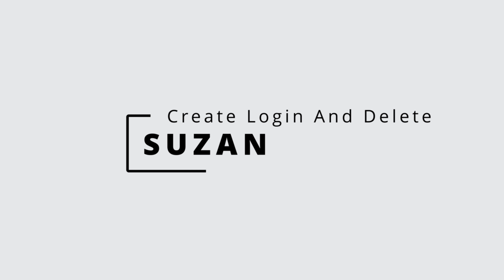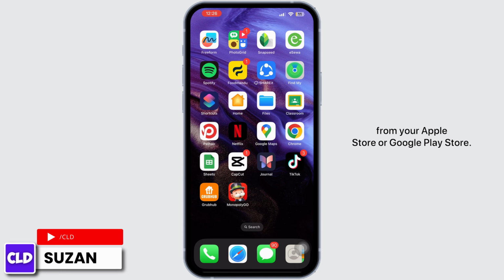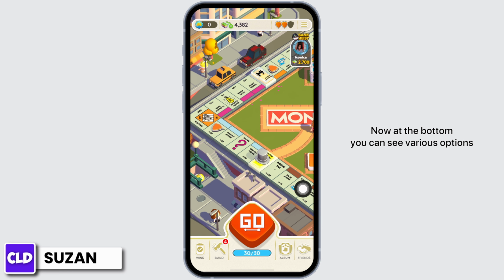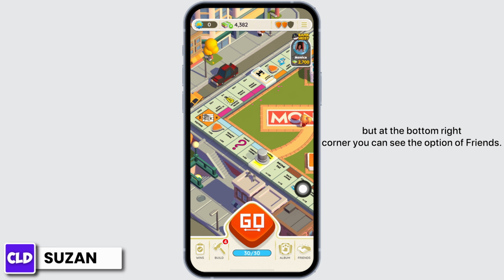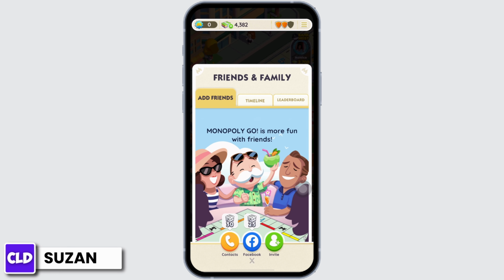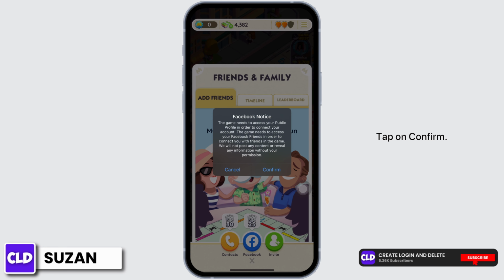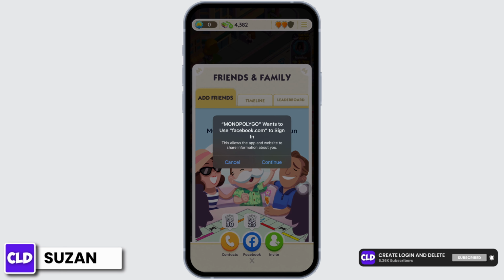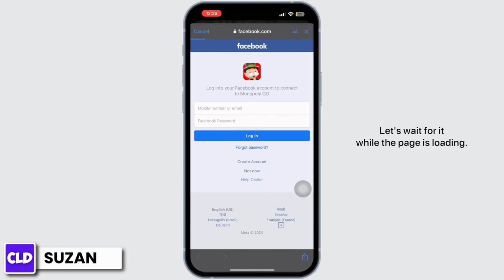How To Connect Monopoly Go To Facebook 2024 | Monopoly Go Won't Connect To Facebook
In this tutorial, we'll provide you with a step-by-step guide on how to connect Monopoly Go to Facebook, ensuring you can enjoy the game with your friends and challenge them to epic Monopoly battles.

👋 Welcome to Create Login And Delete! In this video, we'll guide you through the process of connecting Monopoly Go to Facebook in the year 2024. If you're a Monopoly Go enthusiast and are facing issues with connecting the game to your Facebook account, this tutorial is perfect for you.

Key topics we'll cover:
- Why connecting Monopoly Go to Facebook can enhance your gaming experience.
- Step-by-step instructions for linking your Monopoly Go account to Facebook.
- Troubleshooting tips for when Monopoly Go won't connect to Facebook.

🔗 If you have any questions or need further assistance with connecting Monopoly Go to Facebook in 2024, feel free to leave a comment below, and we'll do our best to assist you.

📱 Timestamps:

0:00 - Introduction
0:05 - How To Connect Monopoly Go To Facebook 2024
0:15 - Step-by-Step Facebook Connection Guide